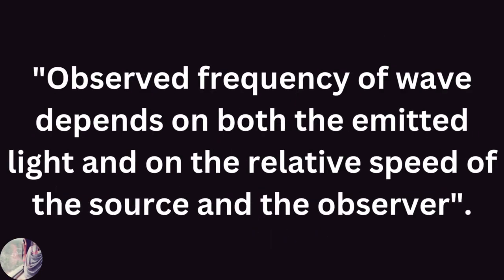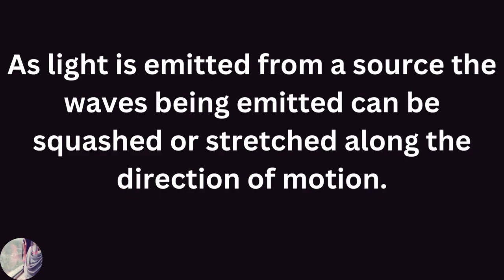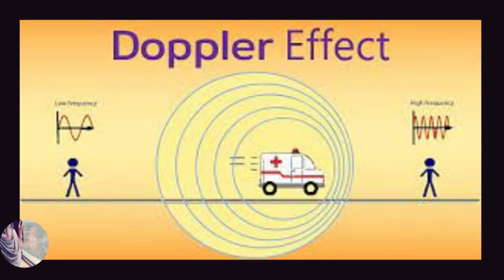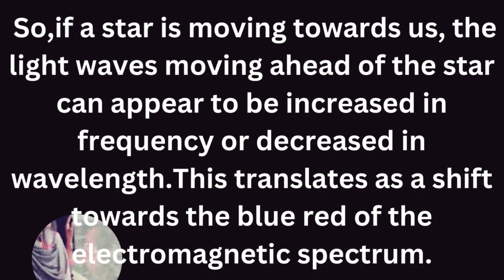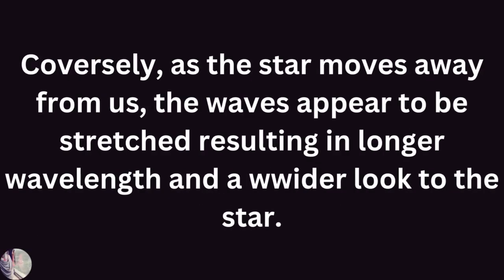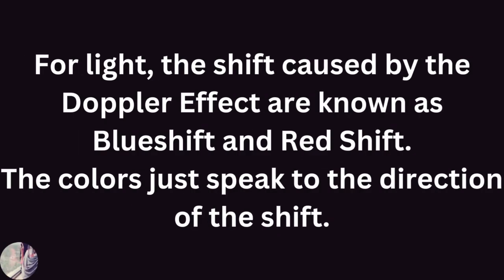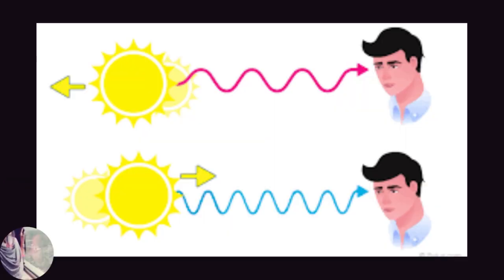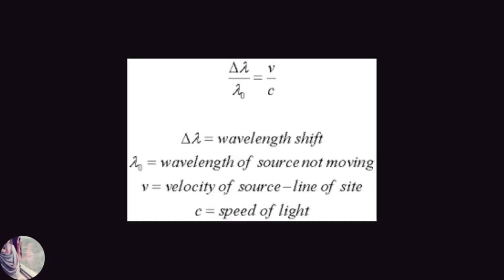DOPPLER SHIFT. Difference between Red Shift & Blue Shift.